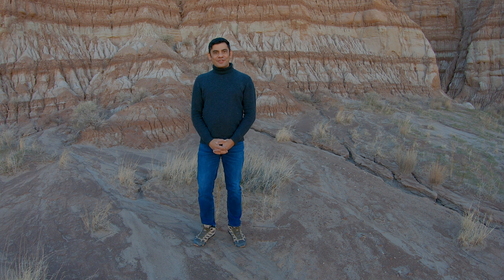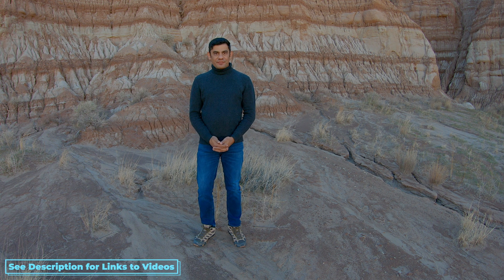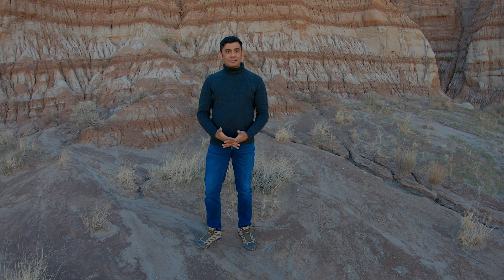Sky-Watcher Star Adventurer | Tips & Tricks | 4K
In this tutorial video, I show you some tips and tricks for your Star Adventurer sky tracker mount. These tips are applicable to all versions of Skywatcher's Star Adventurer mount - including the new and updated, Star Adventurer v2i.

My Other Star Adventurer Videos

00:00 Intro
00:48 Tripod
02:17 Leveling Base
05:01 Latitude Adjustment
07:27 Azimuth Adjustment
09:54 Latitude Adjustment without Using Latitude from App
12:51 Balancing in RA and Dec axis
15:42 Rotated Reticle
18:10 Conclusion

01) Star Adventurer 2i
02) Counterweight Kit
03) Tripod (no ball-head)
04) Tripod (with ball-head)
05) Tripod Leveling Base (Leofoto LB-75)
06) Tripod Leveling Base (Leofoto LB-65)
07) Tripod Leveling Base (Neewer)